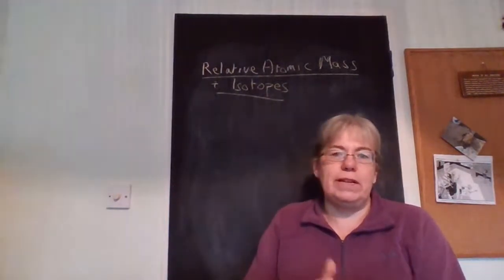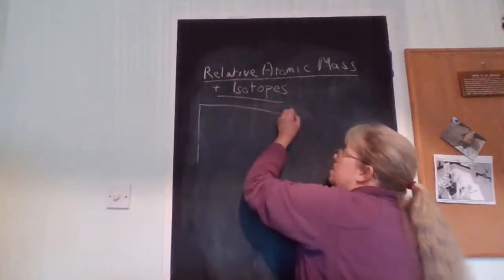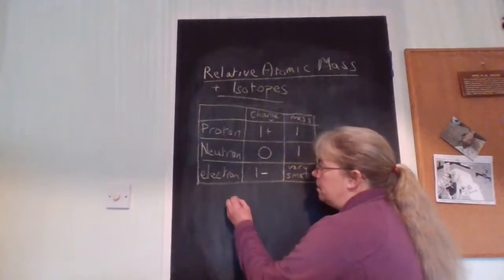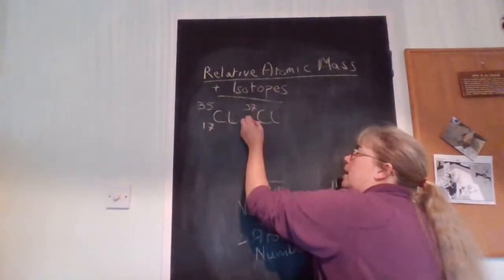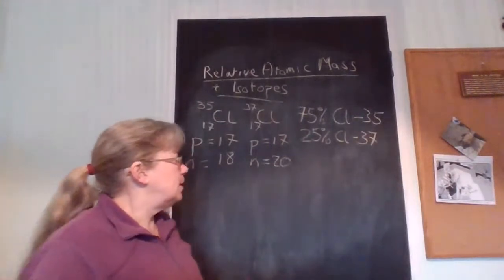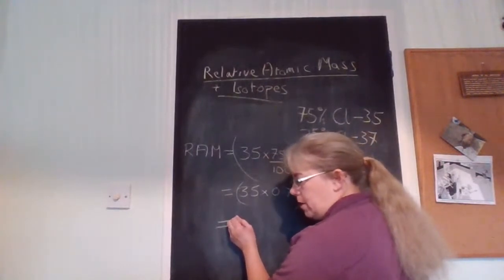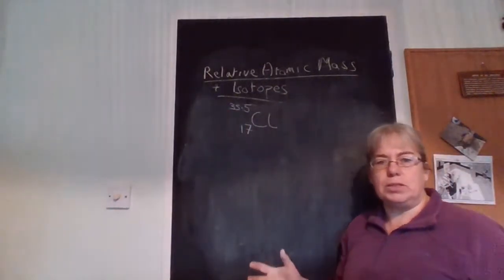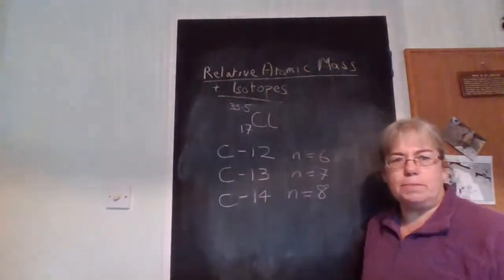GCSE Science 8: Relative atomic mass and isotopes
Looking back at relative atomic mass and introducing isotopes